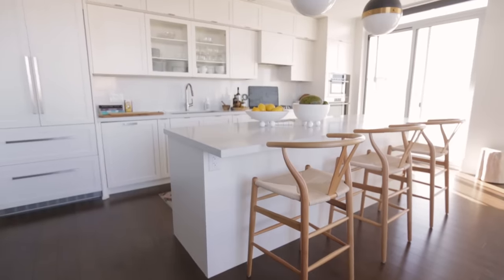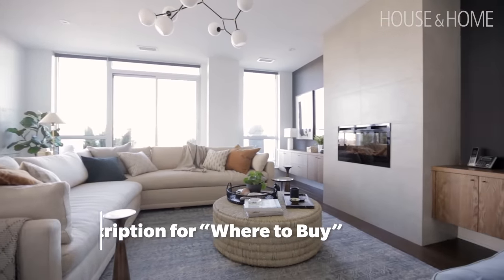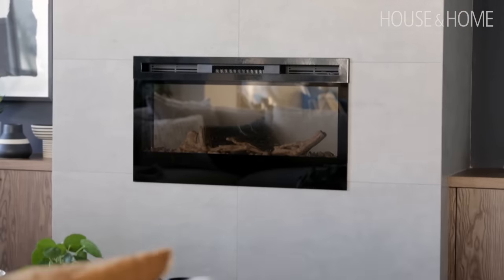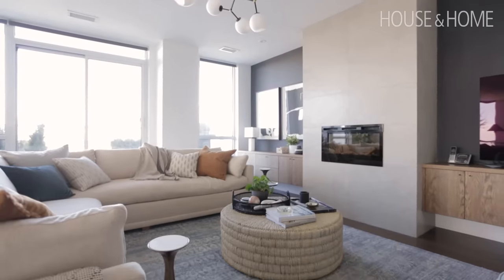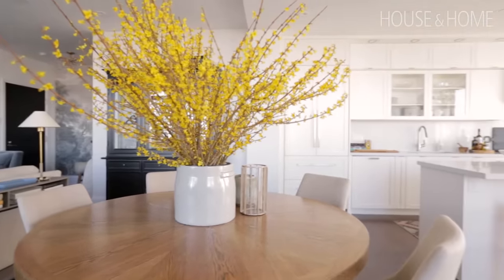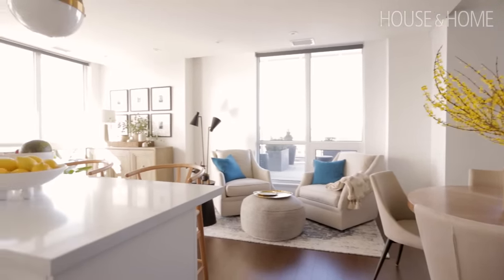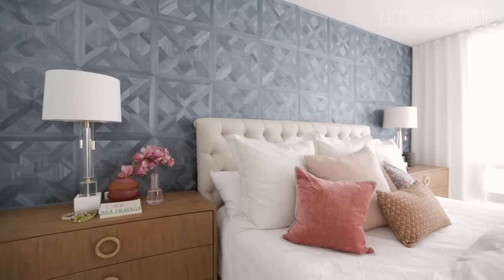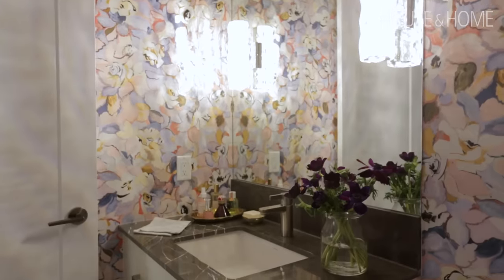Fearless Decorating Moves Make This Basic Condo Feel Like A Home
Designer Olivia Botrie of Dart Studio breaks down how she brought this cookie-cutter condo to life with wow-worthy wallpaper and other bold design elements. The homeowner downsized from a large home and her traditional furniture didn't quite fit the space. See how Olivia made the light-filled apartment family-friendly with a spacious sectional, circular dining table (perfect for casual entertaining) and functional kitchen. You'll love all of the statement walls in the space, from the scenic print in the entryway to the navy, wood veneer wallpaper in the principal bedroom.

Sources: Black basket: Snob Stuff. Small vessel on RHS outside of basket: Elte Second crock from RHS: The Door Store, 2 white bowls with feet on island: Elte Linen teatowels on island: Elte Runner: Elte Market, Dining room table: Large crock with branches: Snob Stuff, Glass & brass vessel: CB2, Ceramic vessel on table: CB2, Candlestick lamp on console behind sofa: Elte Marble lamp on black wall: Elte, Light blue & mustard linen cushions on sofa: VdeV, Kitchen horizontal with seating: Glass & brass vessel: CB2, Ceramic vessel on table: CB2, 2 white bowls with feet on island: Elte, Linen teatowels on island: Elte, Black basket (with plant): Snob Stuff, Throw on chair: Elte Market, On Console: Small vessel on RHS outside of basket: Elte On Console: Second crock from RHS: The Door Store Plants on patio: Sheridan Nursery, Dining detail: Large crock with branches: Snob Stuff Glass & brass vessel: CB2, Ceramic vessel on table: CB2, Over dining to living room: Large crock with branches: Snob Stuff, Glass & brass vessel: CB2, Ceramic vessel on table: CB2, 2 Candlestick lamps on console behind sofa: Elte, Marble lamp on black wall: Elte, Light blue & mustard linen cushions on sofa: VdeV, 2 vessels black and white with stripes: Elte Market, Throw on arm of sofa: Saudade, Small black cocktail table near blue velvet chairs: Elte Market Sectional: Rowe Fine furniture, Living room towards window: 2 candlestick brass lamps: Elte, Throw on arm of sofa: Saudade, Drink table with light blue top RHS: VdeV Coffee Table: Elte Market, Marble tray on coffee table: Elte, Marble chain on coffee table: Elte, Mustard and light blue cushions: VdeV, Dark green cushion: Elte Market, Marble lamp on black wall: Elte, 2 vessels black and white with stripes: Elte Market Plants on patio: Sheridan Nursery, Fireplace tile: stone tile, Fireplace millwork: summerset kitchens, Living room towards art: Fireplace art (x2): Elte Market, Light blue & mustard linen cushions on sofa: VdeV Small drink table: VdeV, Marble lamp on black wall: Elte, 2 vessels black and white with stripes: Elte Market, Coffee table detail: Marble tray: Elte Marble chain: Elte, Living room towards front hall: Large white basket: Snob Stuff, Bench with sheepskin: Peaks & Rafters Front hall carpet: Ikea, Bedroom overall: Center rectangular pillow on bed: Memo Showroom Black bowl on table between chairs: Elte Market Black vase RHS bed side table: CB2, Pink linen cushion: VdeV, Orange glass vase LHS bed: CB2, Bedroom slice LHS: Pink linen cushion: VdeV, Center rectangular pillow on bed: Memo Showroom Orange glass vase: CB2, Side table: Wayfair, Bedroom mirror: Pouf in mudcloth: Peaks & Rafters Slouchy basket: Peaks & Rafters, Detail bedside: Orange glass vase: CB2.